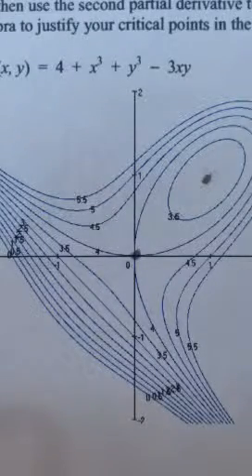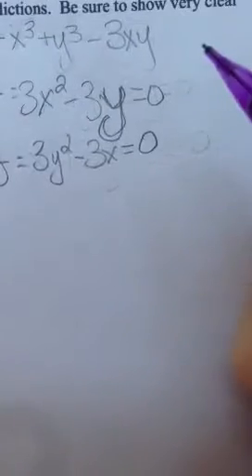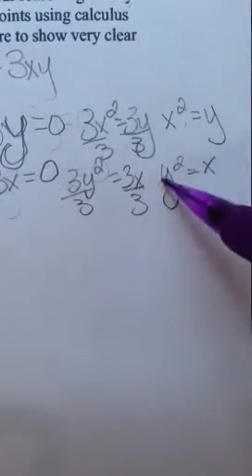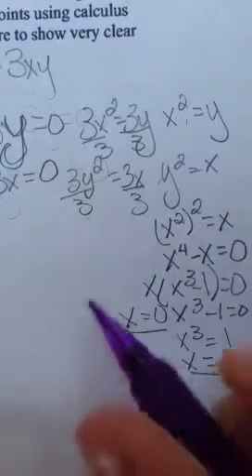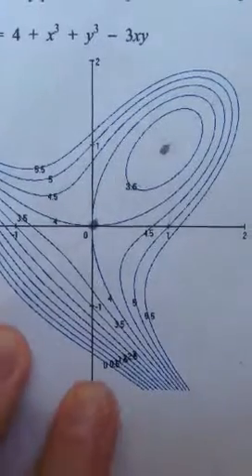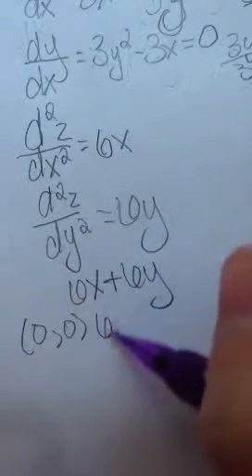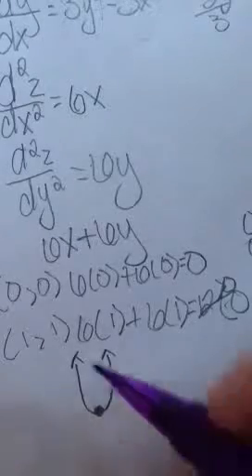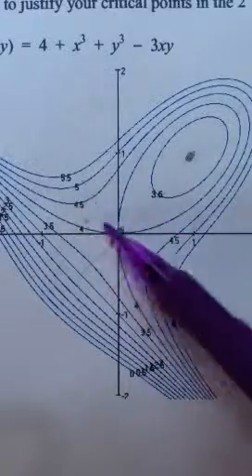Optimization part two